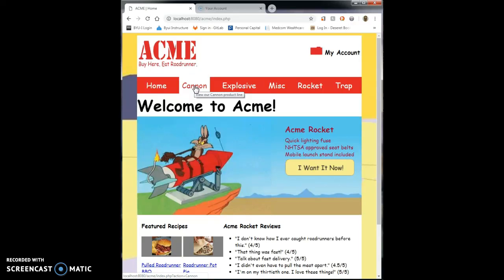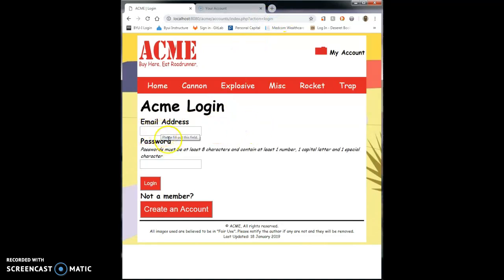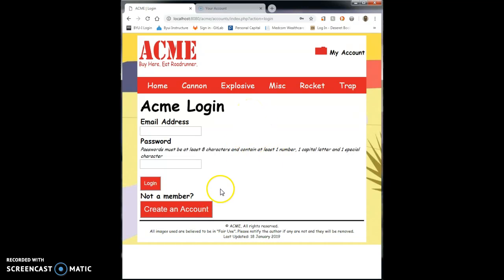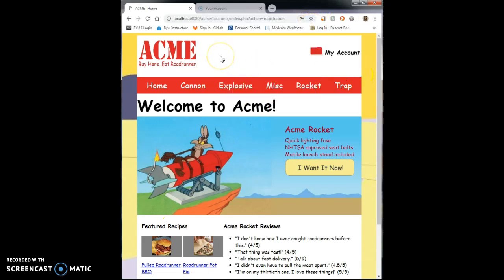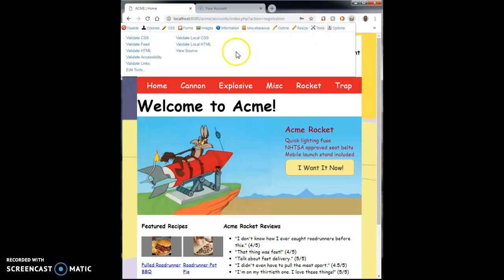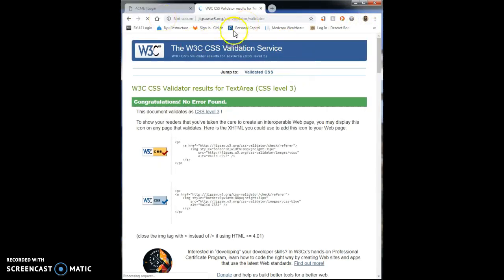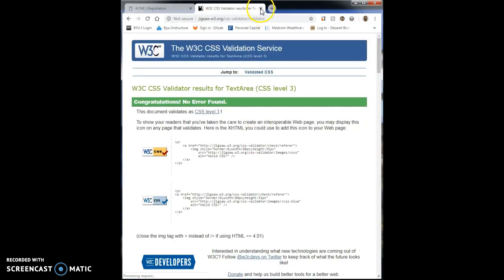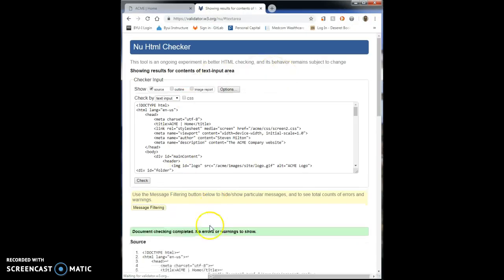CIT336 Enhancement 3 presentation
Steven Milton's CIT336 Enhancement 3 walk-through